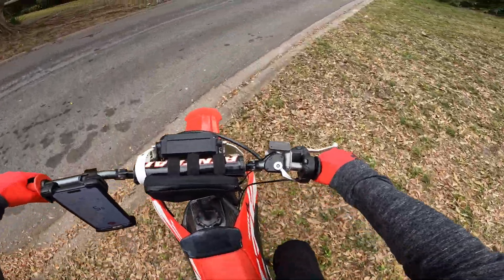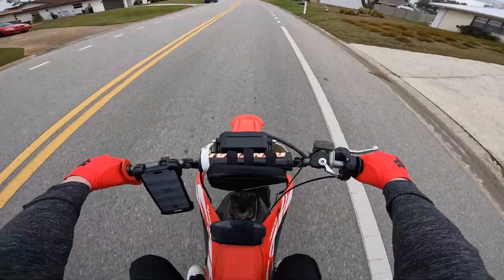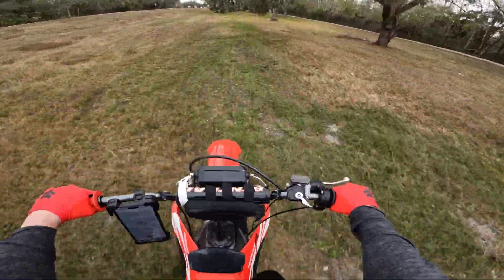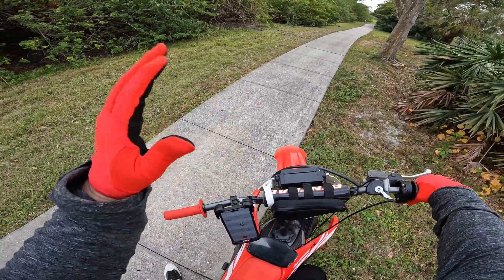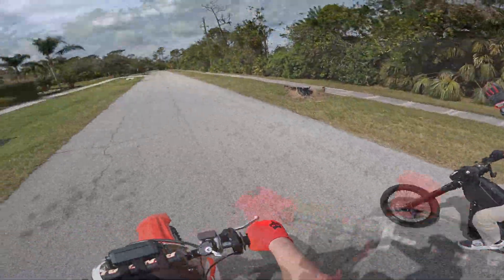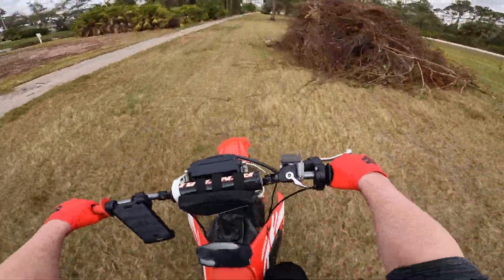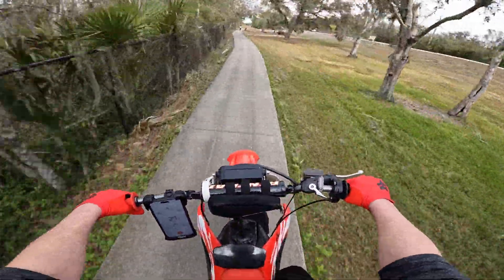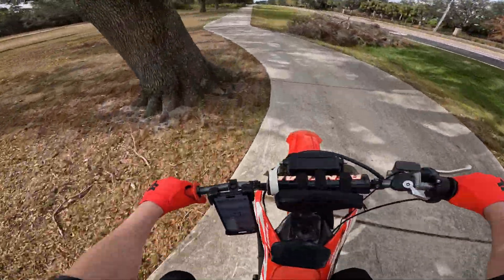Electric Honda CRF450R w/ GLE BAC8000 Controller & E&C QS138 v3 Motor - Test & Thoughts; + ETM™ RTR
The Talaria XXX rider is kj_stuntz on IG💯🍻

Shopping At Electro & Company?

QS138 70H V3 Motor
Votol EM-260 Controller
Pro Throttle
DKD Display

The Bike:

2018 Honda CRF450R “Roller” Chassis from Wes @ Stone Concepts.
Wes made this transaction very easy. Delivered right to my door. APPRECIATE YA Wes.💯

The bike was delivered by Haul Bikes from PA to FL?
Took less than 2 weeks to receive the bike.
The driver, Marco, was a GOOD DUDE. APPRECIATE YA Marco.💯

Electro & Company is The REAL DEAL.
Any questions you have, they will answer them in a very timely manner. I’ve been nothing but IMPRESSED with them from the start.
Shout out to Austin and the rest of the team/family………..KEEP BEING GREAT!